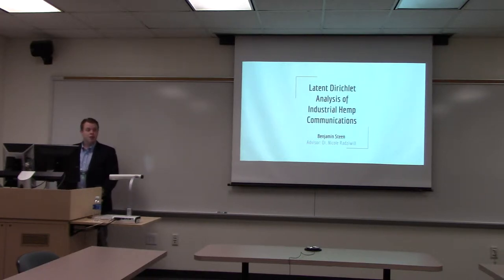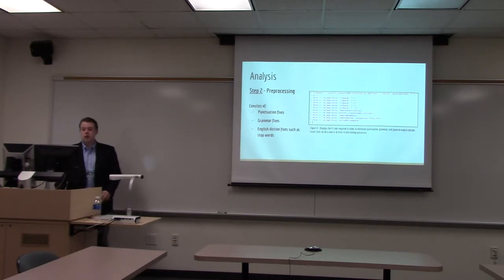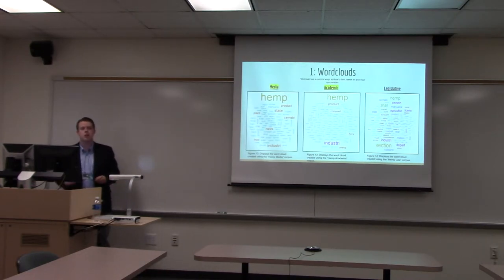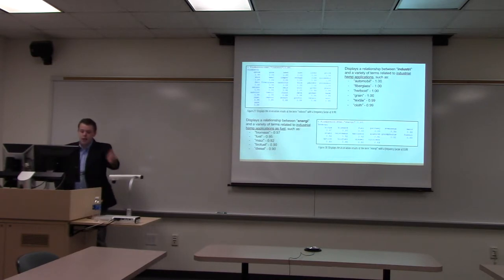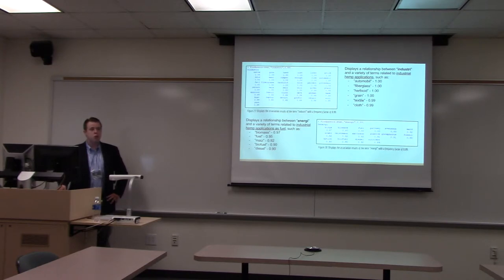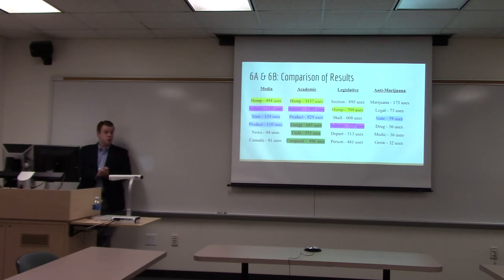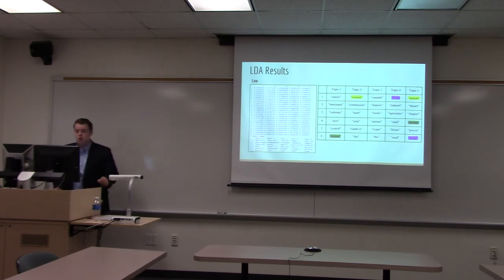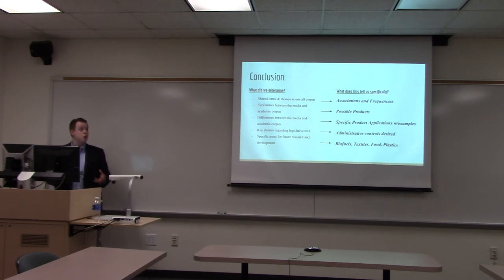Latent Dirichlet Analysis (Topic Modeling) of Industrial Hemp in Product Descriptions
Full Title: Latent Dirichlet Analysis (Topic Modeling) of Industrial Hemp in Product Descriptions, Academic Articles, and Legislative Communications by Benjamin Steen
Advised by: Dr. Nicole Radziwill
Abstract: Industrial hemp is a versatile resource crop that been grown all over the world for thousands of years, but until recently, it has been illegal in the United States. Due to prolonged prohibition, stakeholder attitudes about hemp farming vary significantly. This project explores conceptual themes in products, academic literature, and the legal and regulatory environment regarding industrial hemp to better understand the assumptions held by different stakeholder groups. This was done using Latent Dirichlet Analysis (Topic Modeling) in the R Statistical Software. Topic models for each category were generated, and used to inform a literature review exploring the social, economic, and political dimensions of the emerging industrial hemp industry.